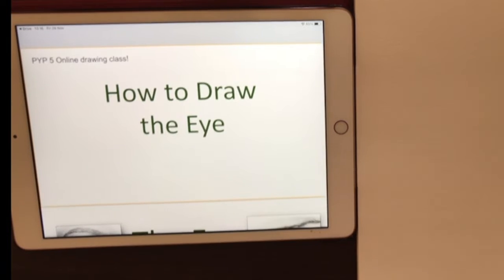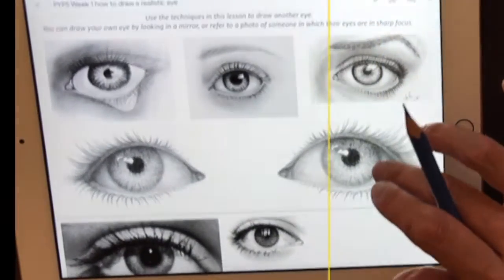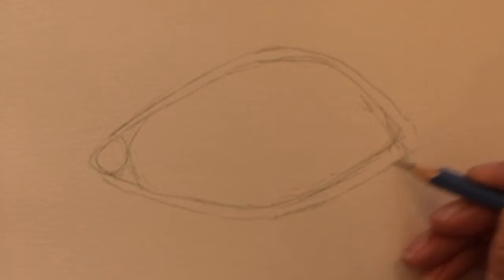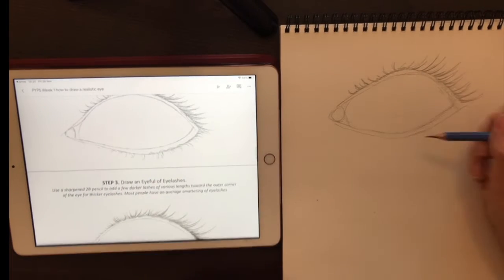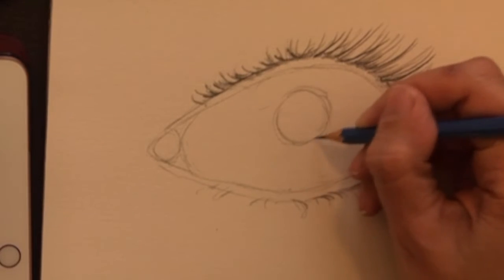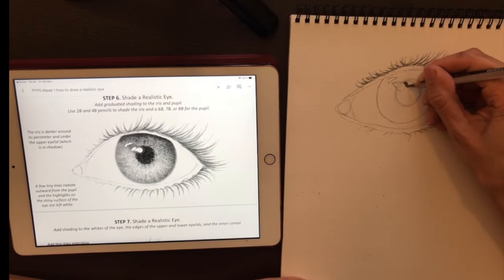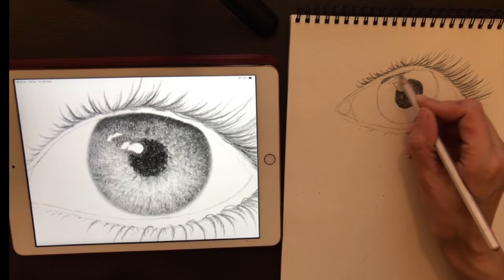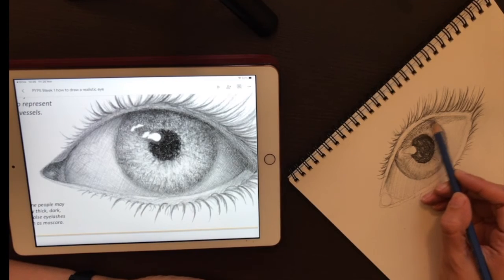How to draw an eye